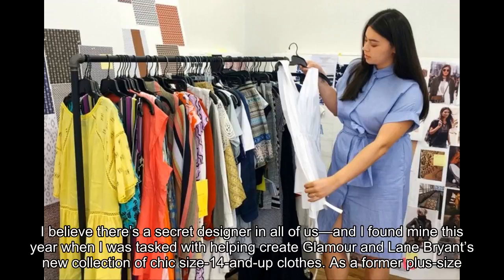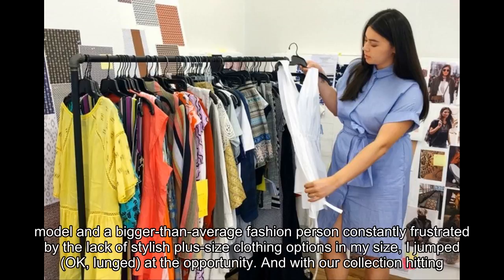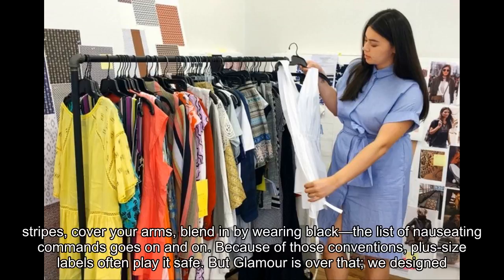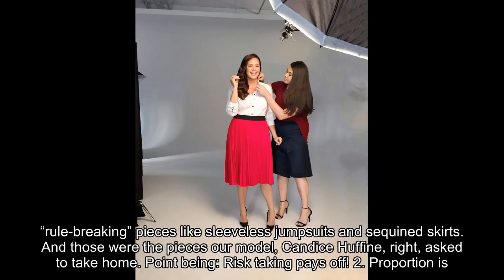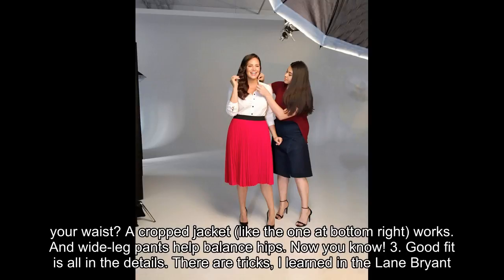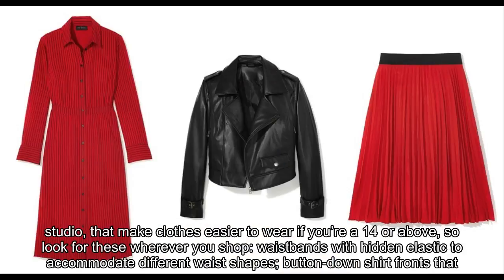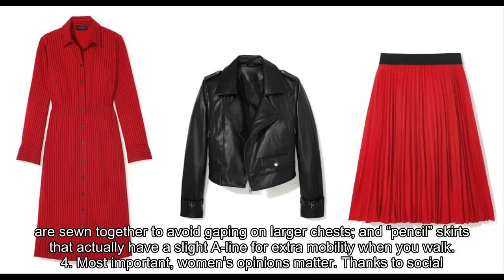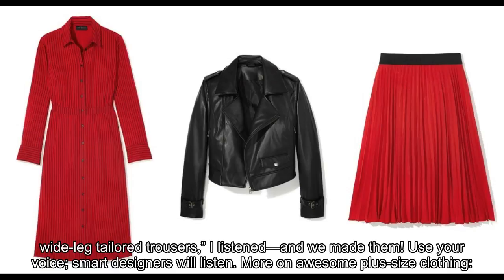4 Things I Learned While Designing Plus Size Clothing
4 Things I Learned While Designing Plus Size Clothing